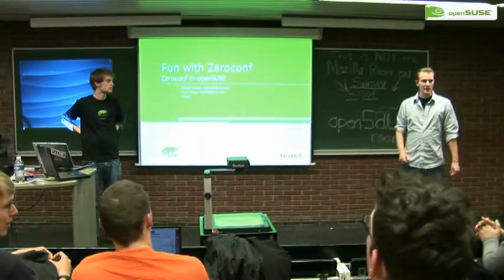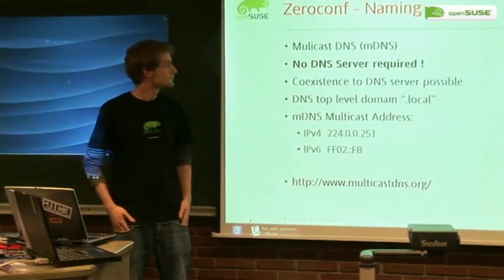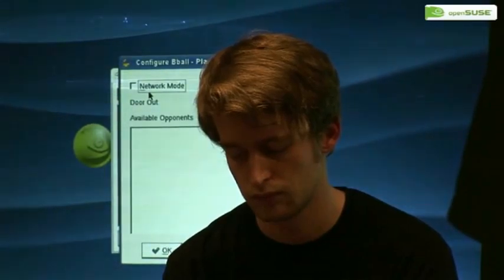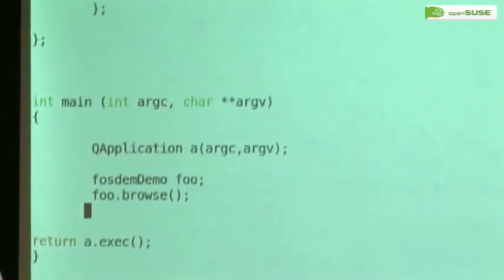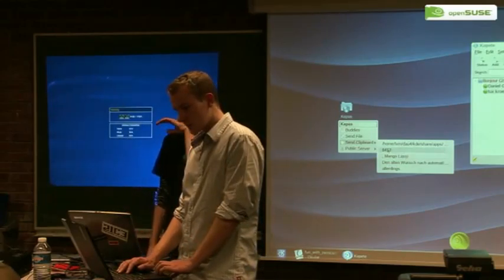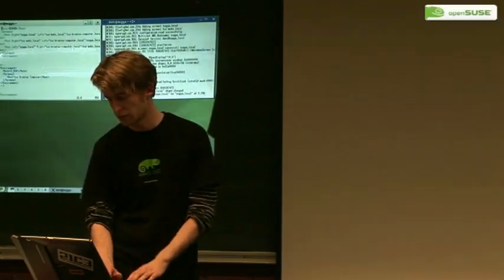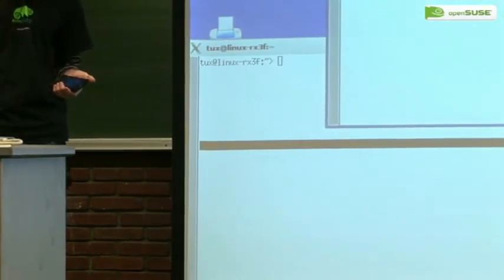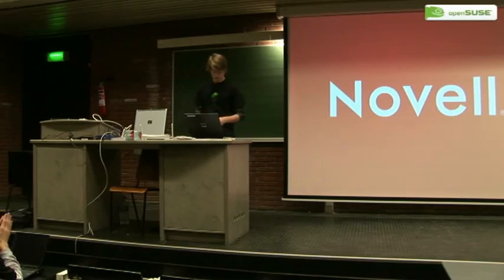fosdem08_day2_12_zeroconf